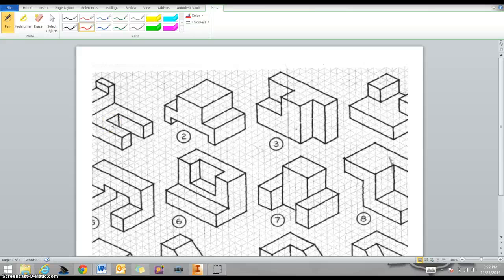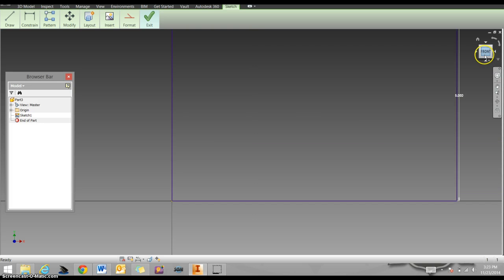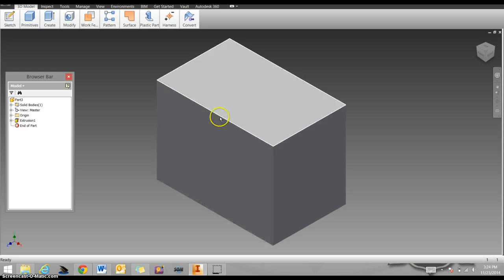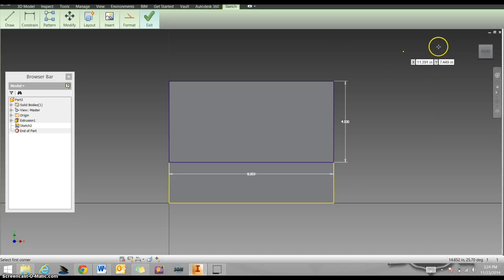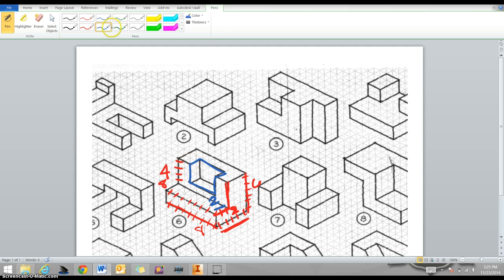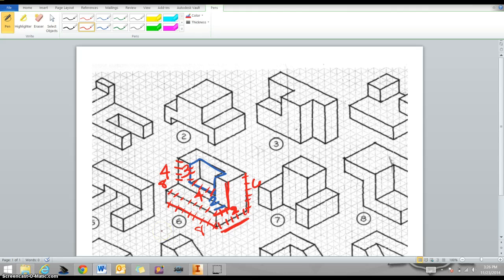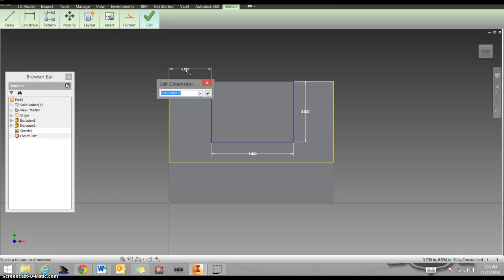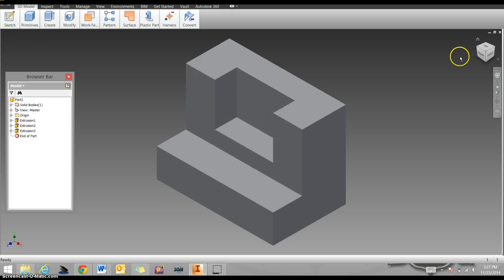Block 6 Instruction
Directions on Block 6